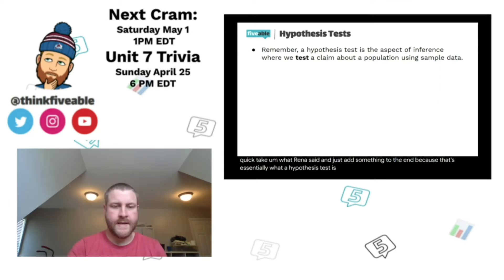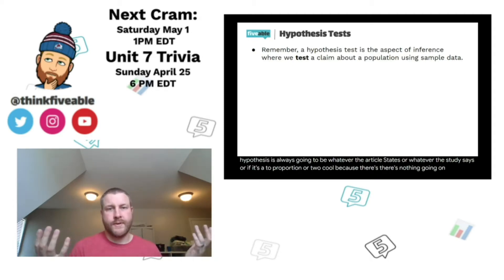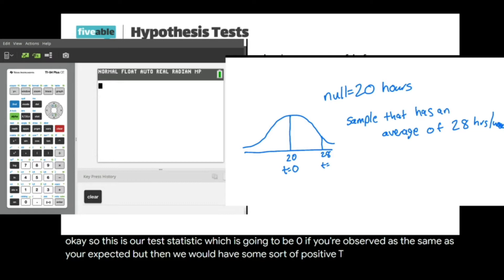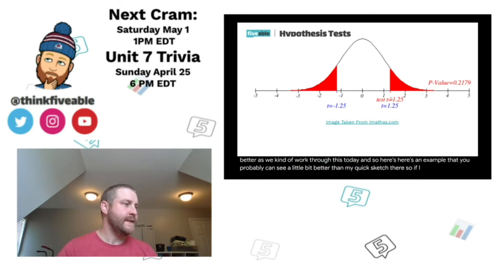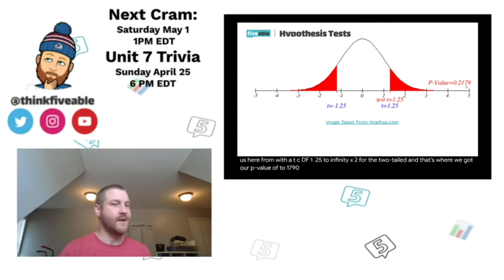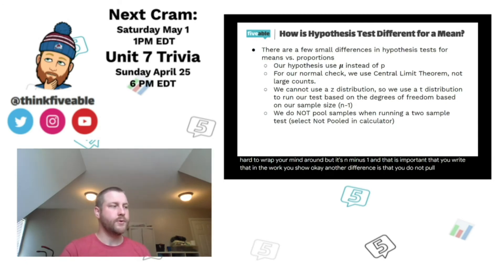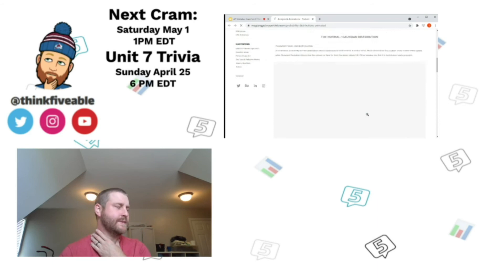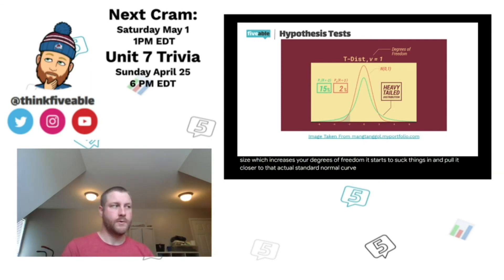AP Statistics - Hypothesis Tests: P-Values & Errors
Learn how to conduct hypothesis tests for AP Statistics with clear explanations of p-values, test statistics, and Type I/II errors. This review breaks down each step so you can approach any hypothesis test with confidence on the AP exam.

Hypothesis testing is one of the most tested topics in AP Stats. You'll learn how to properly set up null and alternative hypotheses, calculate test statistics, interpret p-values, and understand what Type I and Type II errors really mean. We cover both one-sample and two-sample tests, plus when to use t vs z distributions.

⏱️ TIMESTAMPS:
0:00 Introduction to Hypothesis Testing
0:30 Fast Food Proportion Example
1:02 Null Hypothesis Explanation
1:32 TikTok Time Comparison
2:03 Null for Two Means
2:34 Test Statistic Overview
3:04 iPad Illustration
3:36 TikTok Sample Average
4:07 Test Statistic Placement
4:38 P-Value Probability
5:08 Rejecting the Null
5:38 T Statistic and Distribution
6:10 Example Graphic
6:40 Two-Tailed Test
7:42 P-Value Calculation
8:12 Differences for Means
8:42 Test Statistic Formula
9:13 Hypothesis Using Mu
9:44 T-Score Formula
10:14 Central Limit Theorem Check
10:44 No Pooling for Means
11:46 Free Response Strategy
12:16 T vs Z Distribution
13:59 Degrees of Freedom Impact
14:30 Sample Size Effect
15:00 Approaching Z Distribution

📚 WHAT YOU'LL LEARN:
• How to write null and alternative hypotheses correctly
• Understanding p-values and significance levels
• Calculating and interpreting test statistics
• Recognizing Type I and Type II errors
• When to use t-tests vs z-tests
• Connecting hypothesis tests to confidence intervals

📚 STUDY AP STATS WITH FIVEABLE:
Study guides, practice questions, and exam prep for AP Statistics.